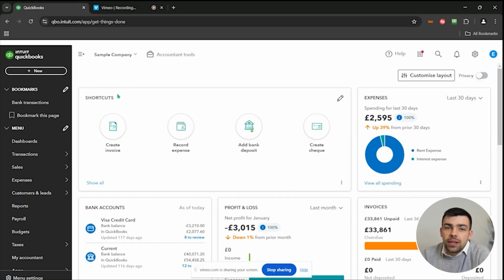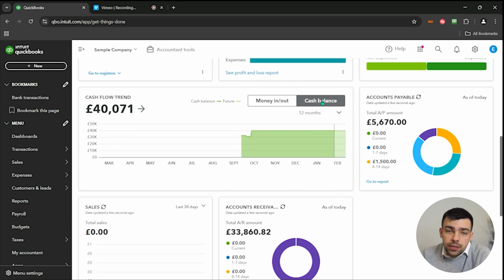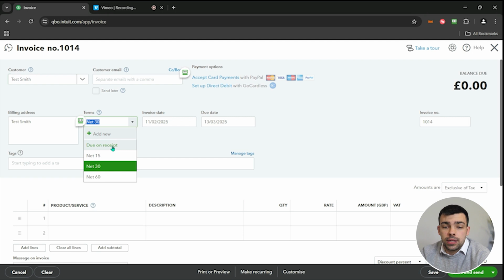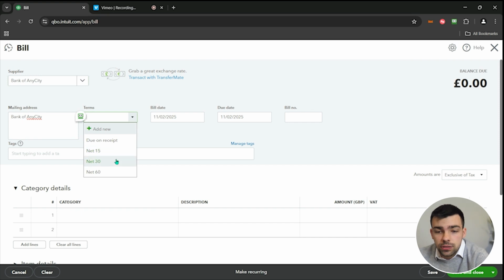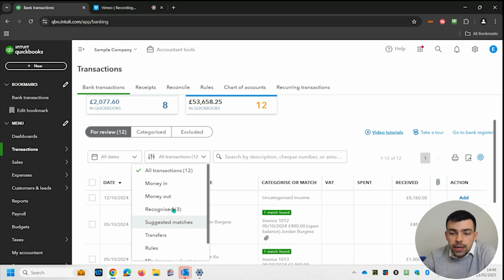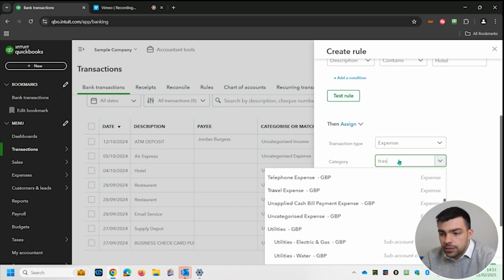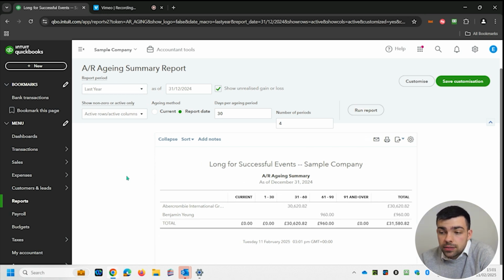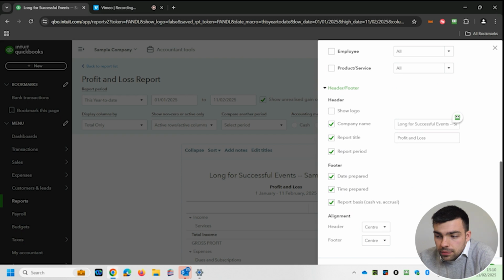Give us 24 minutes and you will learn 80% of QuickBooks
Want to master QuickBooks fast? This beginner-friendly walkthrough covers everything you need to know to start using QuickBooks efficiently. Whether you're a small business owner, freelancer, or just getting started, this free QuickBooks tutorial will help you understand and navigate QuickBooks Online with ease!

00:00 Introduction
00:20 Dashboard
05:29 Sales Invoices
09:59 Purchase Invoices
12:46 Bank Reconciliation
18:52 Aged Receivables
21:01 Aged Payables
22:10 Profit and Loss

Skip the confusion and get up to speed in under 30 minutes!